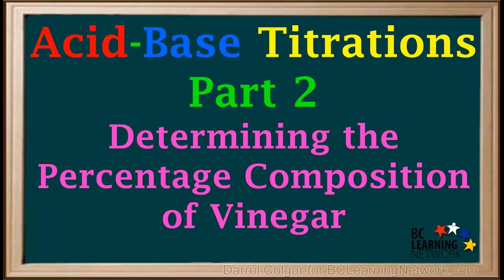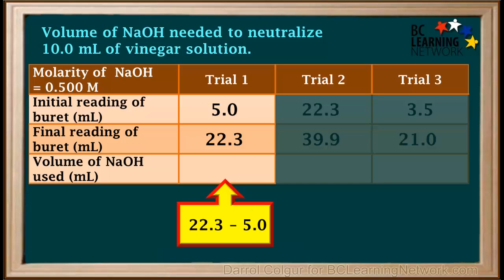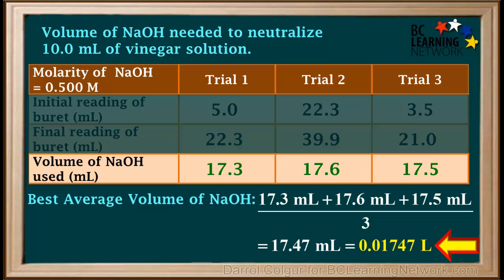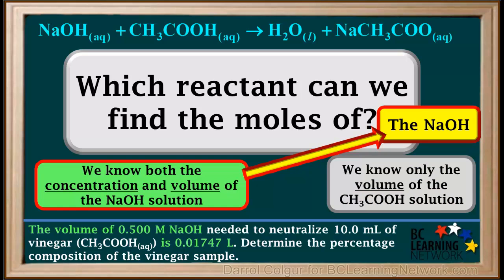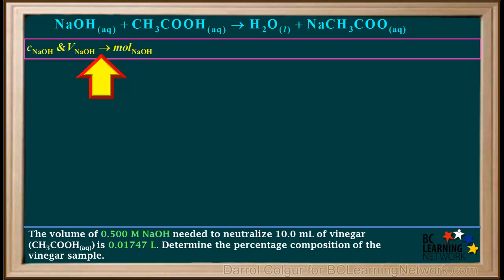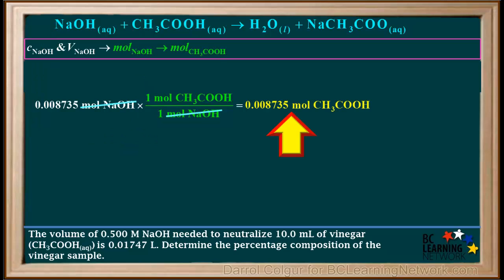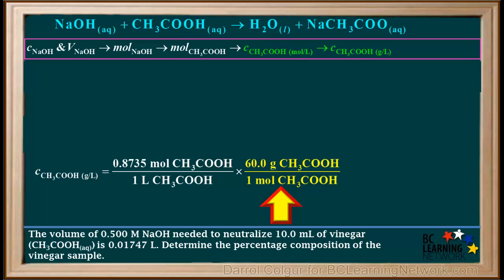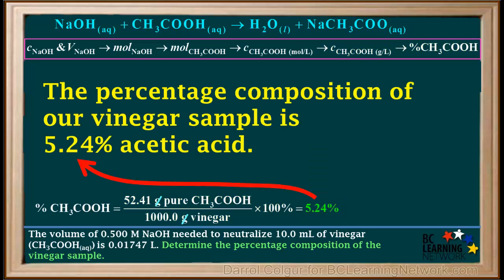WCLN - Acid Base Titrations -- Part 2 - Chemistry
The concentration and the percent composition of acetic acid in vinegar can be determined by titrating it with a base of known concentration. This video gives an example of such a titration using three separate trials, and it illustrates how the results are used to calculate both the molar concentration and percentage composition of acetic acid in a vinegar sample.

0:00that
0:03at a creation procedure can be used to find the percent composition by mass
0:08other given solution will give you an example and work through the steps in
0:13the calculations
0:14a 10 min later sample loved any gear
0:17re-create seceded Kasit CH 3 COOH
0:20is tight ready but .5 Moller Anne awake solution
0:24a few drops if enough an indicator are added to the vinegar sample
0:29three separate trials are done rest to find the percentage composition
0:33a vinegar in the original ten milliliters sample
0:38here's a table showing the results of this tight racin
0:42the initial reading the beer at is the level of the any wage in the beer at
0:45before the Tate region is performed in trial 1 the annual wage starts out at
0:50the five milliliter mark
0:52the final reading at the beer at is the level at the anyway Ginny beer at when
0:56the equivalence point at the Tate region is reached
0:59in trial 1 this is the point at which the NaOH solution
1:02reaches the twenty 2.3 mil later Mark
1:06now will go back to the results of all three trials
1:09the volume a venue wage used free trial is calculated by subtracting the initial
1:14reading from the final reading
1:16in trial 1 this is twenty two point three milliliters
1:19minus five milliliters
1:21which is seventeen point three milliliters
1:25in trial to the volume a venue Hu's is 39.99 the leaders
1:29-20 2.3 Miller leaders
1:32just 17 points six milliliters
1:35trial 3 the following news just 20 1.0 milliliters
1:39minus 3.5 million years
1:42which is 17.52 milliliters
1:45now we need to calculate the best average for the bowling by Benny wat
1:48used
1:50in this case the values are all quite close still use all three of them to
1:54calculate the average
1:56the average value is 17 points 3 by 17 points 6
2:00a 17-point 5 divided by three
2:04which comes out to 52.4 Miller leaders divided by three
2:08are 17.47 milliliters
2:11will keep one actor significant figure in our calculations
2:15around to three significant figures in the last calculation
2:19well the bite 17.47 milliliters by a thousand two converted two point zero
2:241747 leaders
2:27will summarize the information we have been a single statement at the top
2:31the volume a .5 Miller any wage needed to neutralize
2:35ten milliliters have been eager his point zero 1747 leaders
2:41given this information we are asked to determine the percentage composition
2:45%uh the vinegar solution
2:47before we start the calculations for this tight racin
2:50we need to balance formula equation for the neutralization of CH 3 COOH by any
2:55wage
2:56will write the equation here
2:59if you check your see that this equation is balanced when all coefficients
3:02are one
3:05start any type a tight race in calculation the first question we ask
3:08ourselves is
3:09which react and do we have enough information to find the malls up
3:13in this case is it Neoh r CH 3 COOH
3:18we know both the concentration and the volume
3:21up the NaOH solution
3:24we know only the volume the CH 3 COOH solution
3:28so we do not have enough information to find the malls other
3:32so we know that the reactant that we can find the malls are
3:35is the annual wage
3:38now we can create a plan for our calculations we start by using the
3:42concentration and volume
3:44a penny a wage to find the malls are many a wage
3:48next we can use to call visions in the balanced equation to find the malls have
3:52CH 3 COOH in a sample
3:55the next step will be to find the concentration of CH 3 COOH
4:00in the molar concentration are moles per liter
4:03after that will convert from malls have CH 3 COOH per year
4:08two grams of CH 3 COOH per liter or the mass appear
4:12CH 3 COOH in one leader and vinegar
4:16in the final step to consider one leader and vinegar the percentage composition
4:20a vinegar is the mass appear a CD Kassadin one deter
4:24divided by the total massive one dear a vinegar
4:28times a hundred percent
4:31now will go through the whole series of calculations step by step
4:35the reactant we can find the malls art is any wage
4:38use the concentration and bawling my venue H to calculate the malls
4:44we use the formula malls have any wage is equal to the concentration have any
4:48wage times the volume at any wage
4:51the concentration have any wages point 500 molar
4:54her point 500 moles per liter
4:58and the average volume have any wage solution in the three trials
5:02was .0 1747 leaders